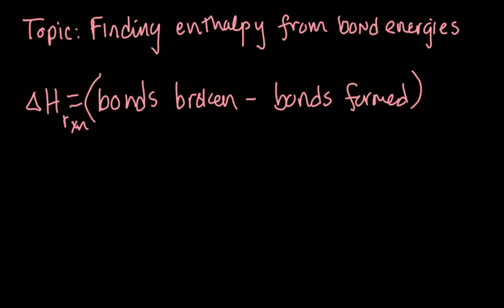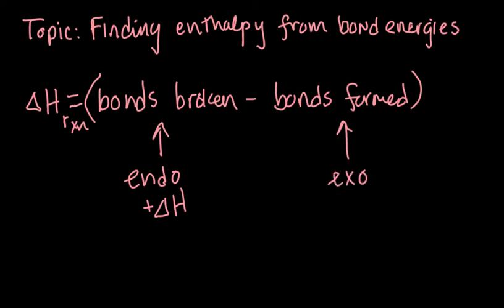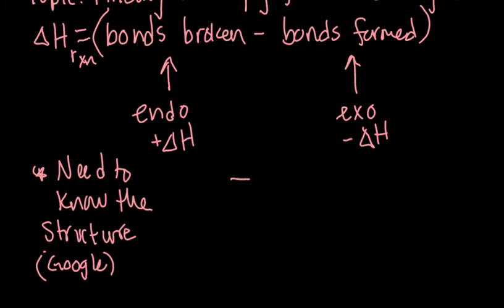Enthalpy from bond energies